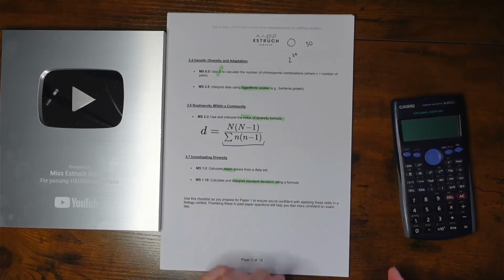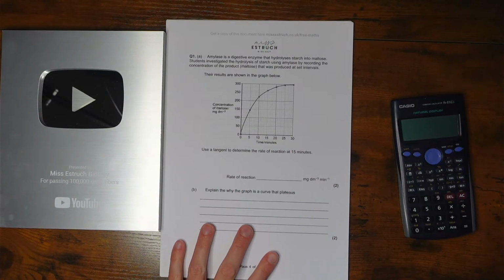AQA A-level Biology (Paper 1 Maths Skills)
*Live lessons
*Exclusive resources
*Expert support
*A vibrant community focused on achieving top grades!